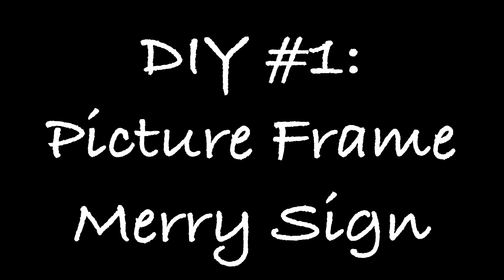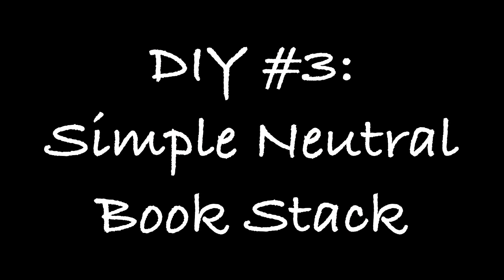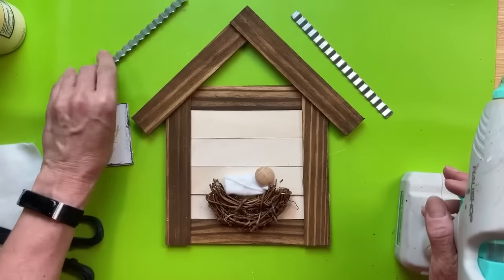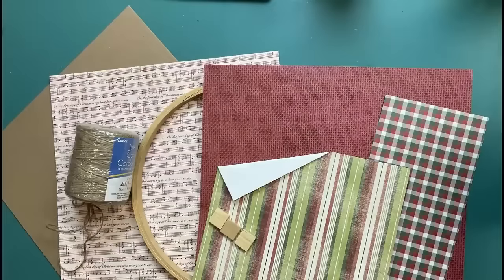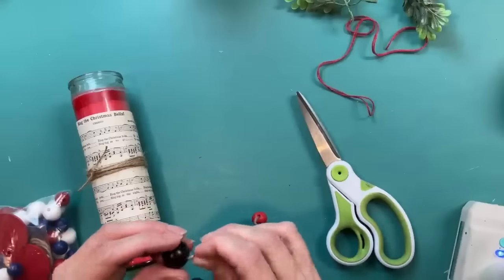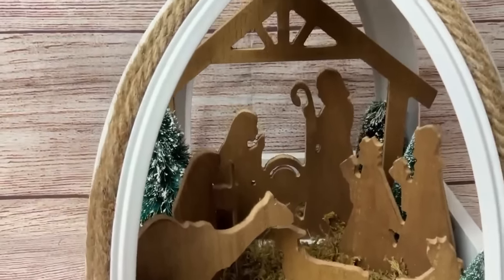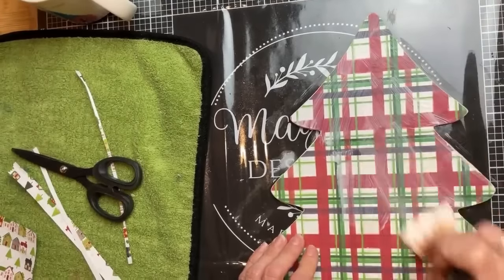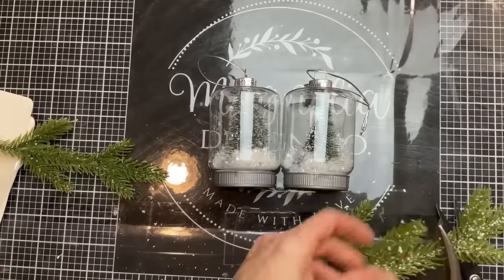🌲🌲TOP 25 HIGH END DOLLAR TREE CHRISTMAS DIYS from 2022 to try in 2023🌲🌲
I had SO MUCH FUN revisiting these 25 High End Dollar Tree Christmas DIYS for you.  These are my FAVORITE Christmas projects from 2022 that I hope you will try out for 2023!

SAVE THIS VIDEO AND USE THESE TIME-STAMPS TO EASILY RETURN TO YOUR FAVORITE DIYS:
00:00  Introduction
00:24  DIY #1: PICTURE FRAM MERRY SIGN
07:25  DIY #2: CHRISTMAS WINDOW
11:02  DIY #3: SIMPLE NEUTRAL BOOK STACK
13:42  DIY #4:  JOY ORNAMENTS WALL HANGING
18:20  DIY #5:  PAINT STICK NATIVITY SIGN
22:25  DIY #6:  STAR CHRISTMAS TREE
25:00  DIY #7:  OVAL HANGING CHRISTMAS TREE SIGN
27:40  DIY #8:  TOWER BLOCK SIMPLE NATIVITY
32:10  DIY #9:  EMBROIDERY HOOP ART
35:33  DIY #10: CHRISTMAS CANDLES
38:51  DIY #11:  CHRISTMAS COUNTDOWN
40:32  DIY #12:  CHRISTMAS TREE WALL HANGING
43:48  DIY #13:  SIMPLE CHRISTMAS TABLE RISERS
45:30  DIY #14:  WOOD PALLET ORNAMENTS
49:30  DIY #15:  RACETRACK NATIVITY
52:22  DIY #16:  CHUNKY SNOW PEOPLE
54:31  DIY #17:  DOLLAR TREE CHRISTMAS TREES
59:27  DIY #18:  WOOD SLED ORNAMENTS
01:01:45  DIY #19:  JOY TO THE WORLD SIGN
01:03:59  DIY #20:  BEADED WREATH ORNAMENTS
01:06:12  DIY #21:  EASY DIY ORNAMENTS
01:08:07  DIY #22:  YARN AND TWINE CHRISTMAS TREES
01:11:10  DIY #23:  NATIVITY ROUND
01:13:44  DIY #24:  SNOWY TREE ORNAMENTS
01:15:18  DIY #25:  METAL STAR CHICKEN WIRE SIGN

IMPORTANT LINKS FOR EACH PROJECT:

DIY #1: PICTURE FRAME MERRY SIGN

DIY #2:  CHRISTMAS WINDOW

DIY #3: SIMPLE NEUTRAL BOOK STACK

DIY #4: JOY ORNAMENTS WALL HANGING

DIY #5: PAINT STICK NATIVITY SIGN

DIY #6:  STAR CHRISTMAS TREE

DIY #7:  OVAL HANGING CHRISTMAS TREE SIGN

DIY #8:  TOWER BLOCK SIMPLE NATIVITY

DIY #9:  EMBROIDERY HOOP ART

DIY #10:  CHRISTMAS CANDLES

DIY #12:  CHRISTMAS TREE WALL HANGING

DIY #15:  RACETRACK NATIVITY

DIY #17:  DOLLAR TREE CHRISTMAS TREES

DIY #18:  WOOD SLED ORNAMENTS

DIY #19:  JOY TO THE WORLD SIGN

DIY #20:  BEADED WREATH ORNAMENTS

DIY #22:  YARN AND TWINE CHRISTMAS TREES

DIY #24:  SNOWY TREE ORNAMENTS

DIY #25:  METAL STAR CHICKEN WIRE SIGN